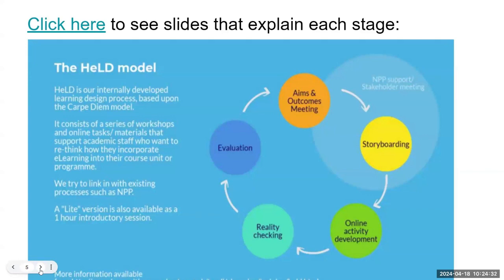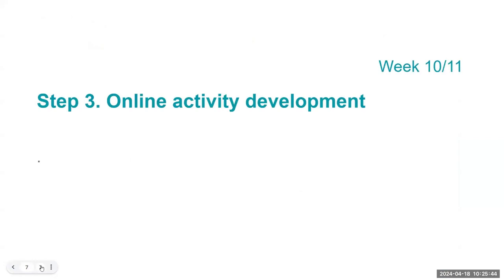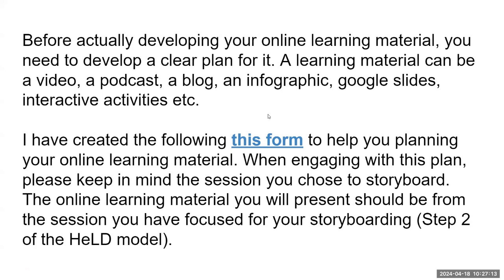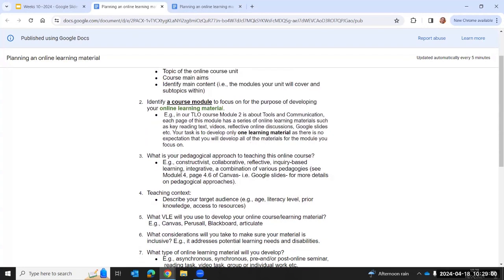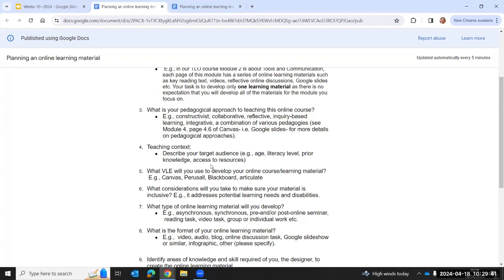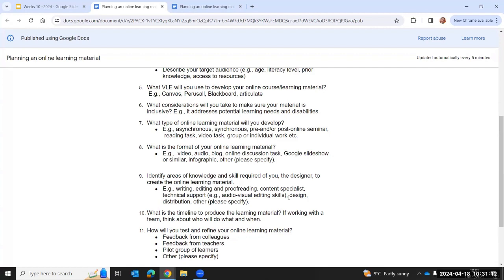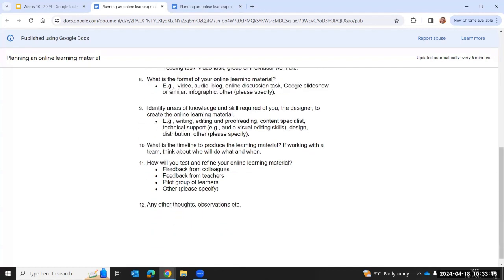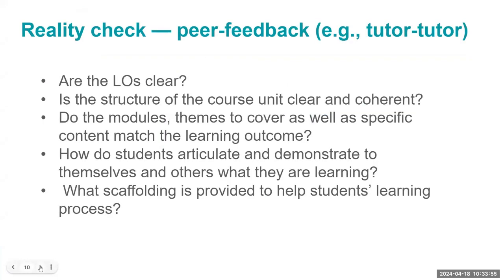Week 10: TLO course design (part 1)